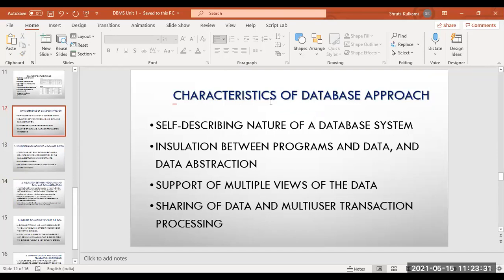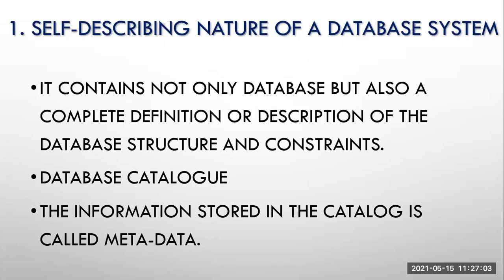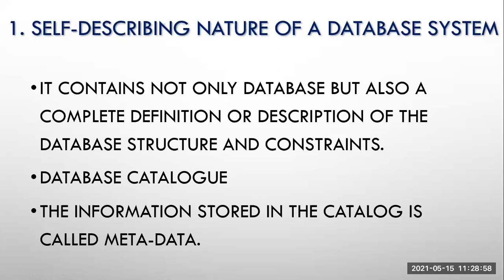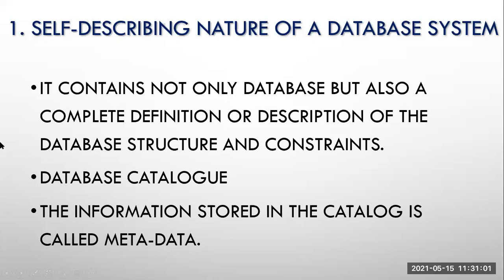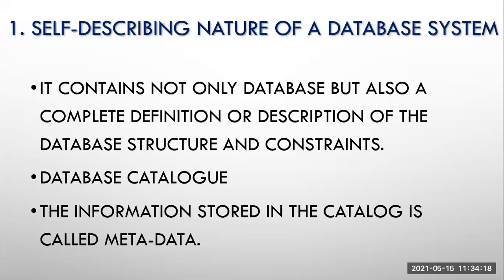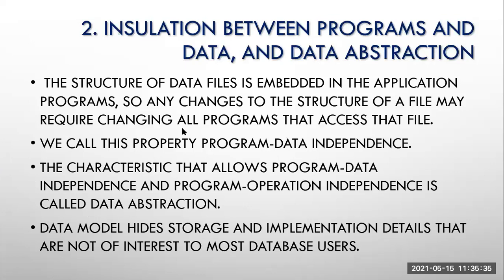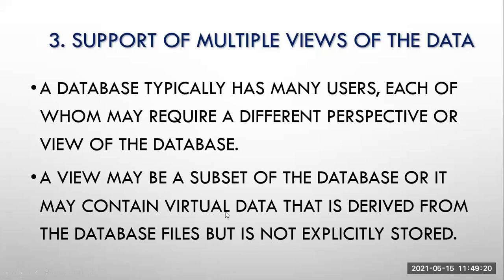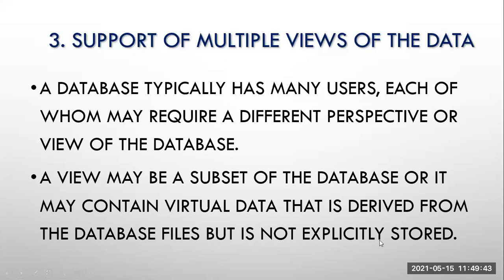BCA 4t Sem DBMS (A Div) Class 3 DBMS example, characteristics introduction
Concept :  Database Management System examples , characteristics information